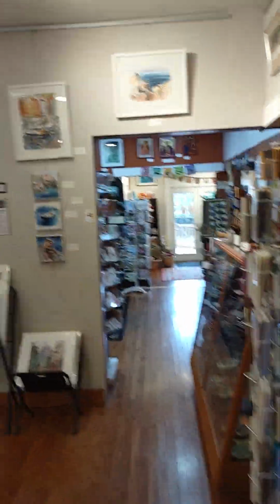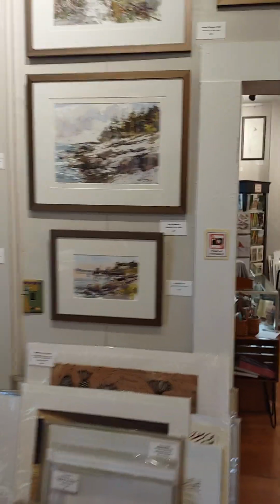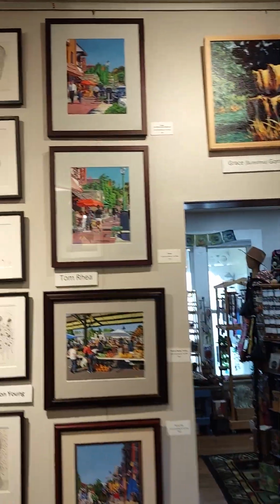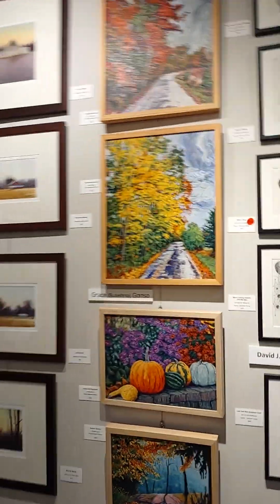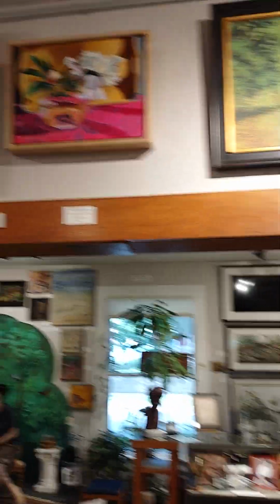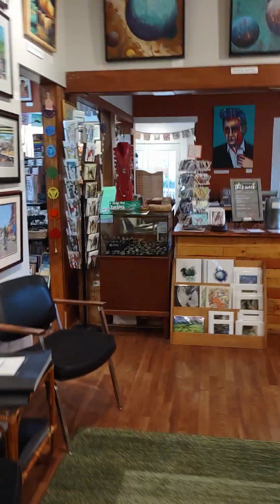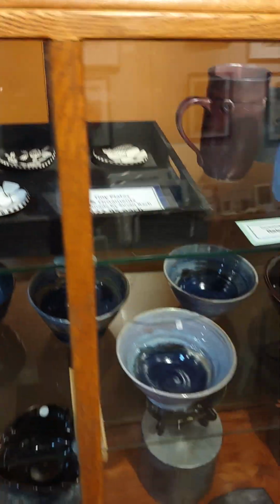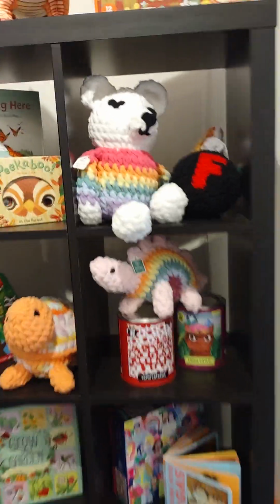Regional Artists' Fall Exhibit Tour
Juniper Art Gallery is thrilled to share the newest works of art by our regional artists in our Fall Exhibit! Opening reception is First Friday Gallery Walk, October 6, 2023 from 5-8:00pm. This is also Juniper's 5th Anniversary celebration, plus the opening for the special exhibit, "I was in Prison and You Came to Me" drawings by Yuri Kadamov.